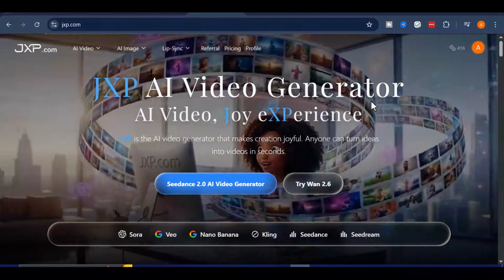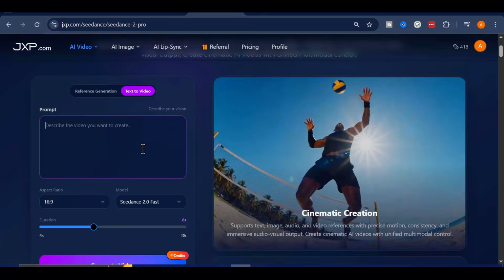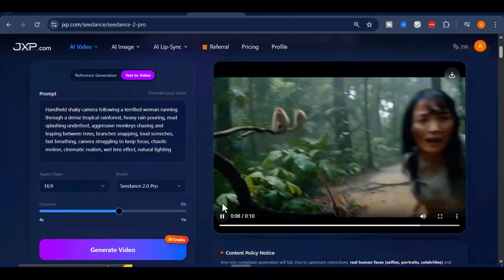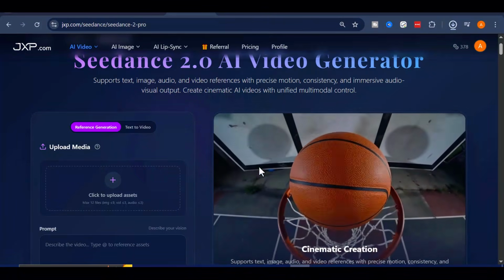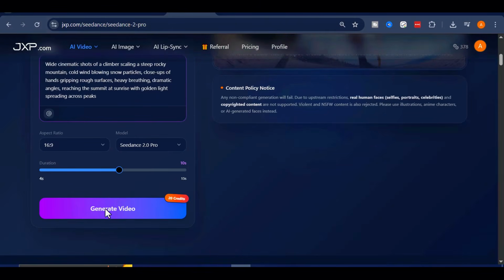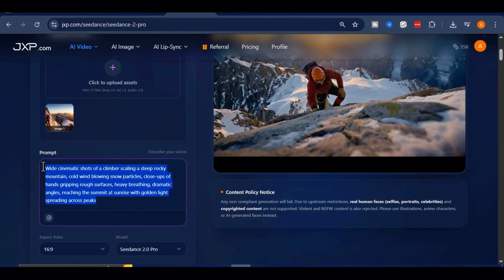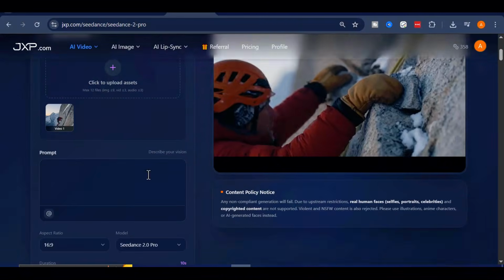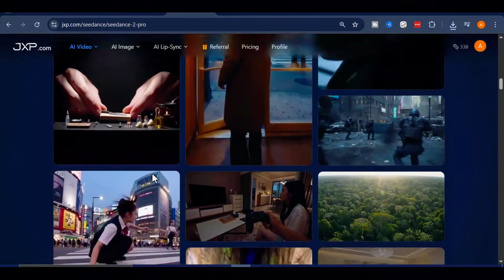The Real Seedance 2.0 is Finally Here and It's a Game Changer for AI Video Generation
In this tutorial, I test out Seedance 2.0 — ByteDance's latest AI video generation model, now live on jxp. I walk you through everything from signing up to generating your first video, covering Text-to-Video, Image-to-Video, the First and Last Frame feature, and how to extend your clips while maintaining visual consistency. Whether you're a content creator or just exploring what AI video can do, this is one tool you'll want to try for yourself.